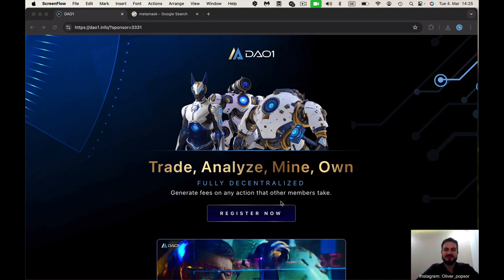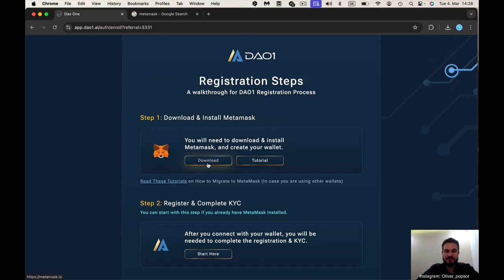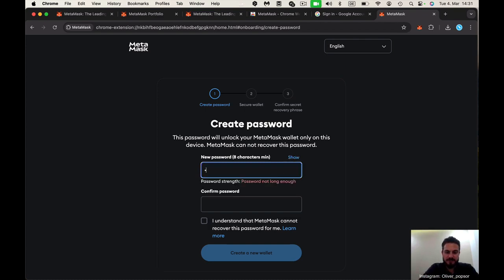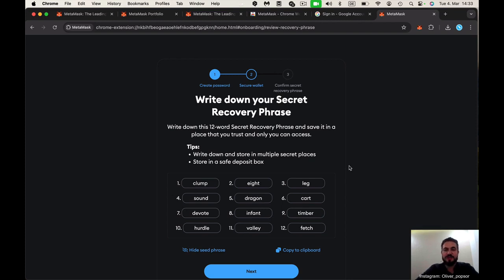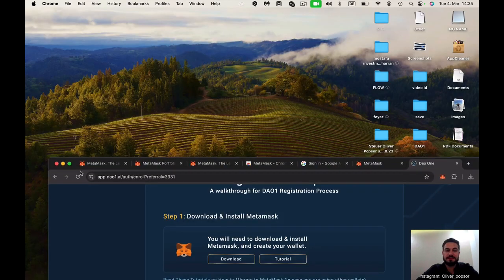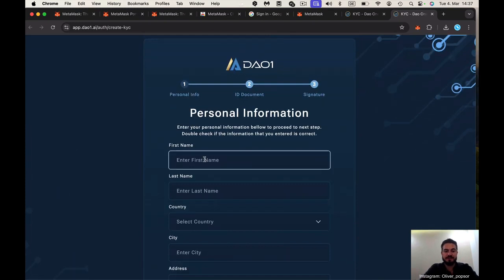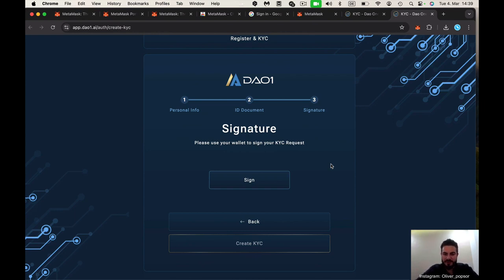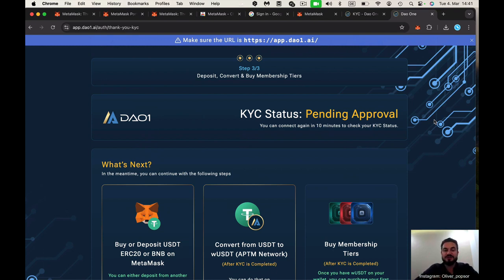🇬🇧 DAO1 Registration Process (showing why Android phone users need to switch their default browser)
Welcome to DAO1 Registration Process (showing why Android phone users need to switch their default browser)

Video description:

In this video you learn how you register in dao1.

So you want to get involved with Dao1 crypto & blockchain apertum . We will talk about Dao1 . Some knowledge around Dao1 Apertum blockchain. Perfect for you to learn more about this amazing project. Well, come and learn about it;